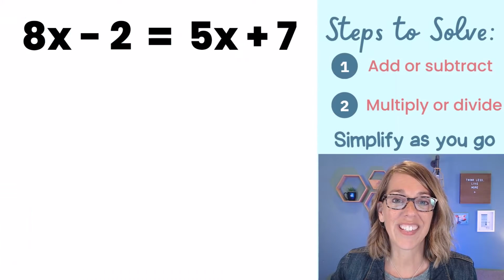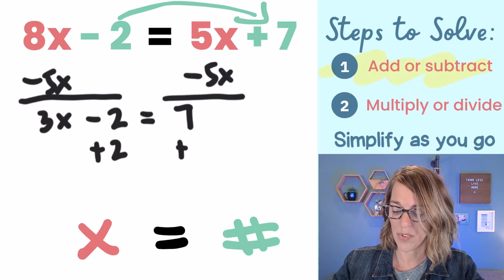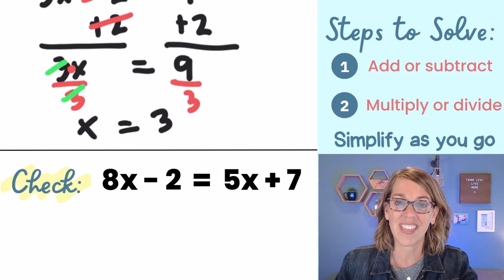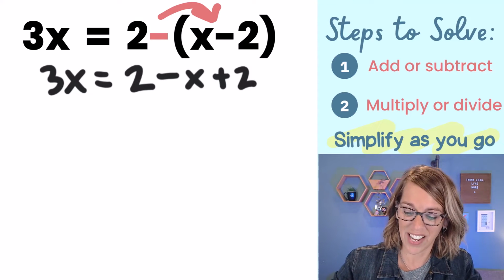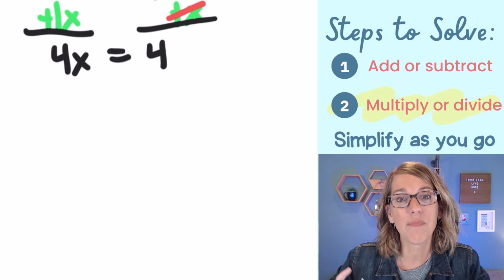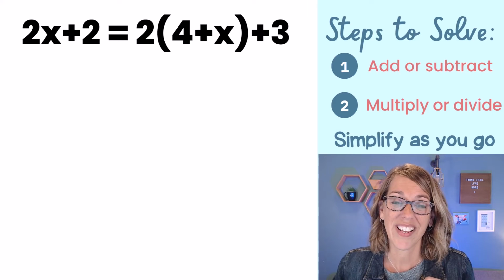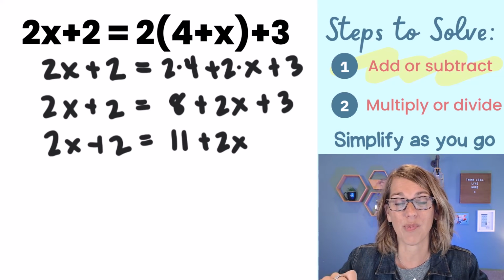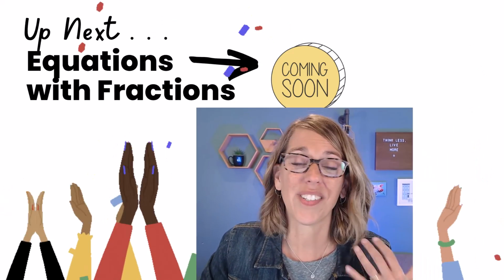How To Solve Multi Step Equations | All The Steps For Solving Equations in Algebra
Solve equations in algebra with multiple steps including combining like terms and parentheses.  Learn how to solve equations with parentheses and apply distribution to simpify and solve for x.  I'll also show you a special case where we get no solution because we lose the x-terms when solving.

⏰ *Time Stamps*
0:00 Solve With Variables on Both Sides
2:05 Check Your Solution
2:37 Solve Equation With Parentheses
5:18 Special Case--No Solution